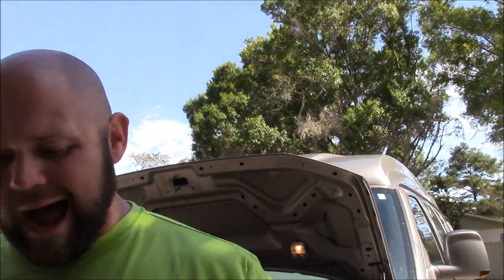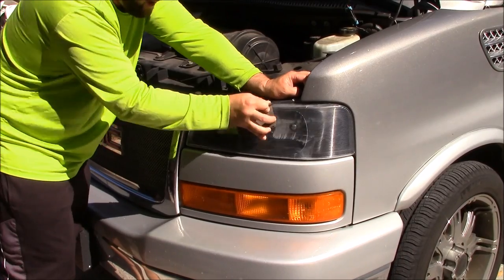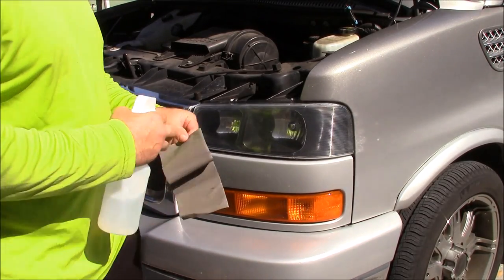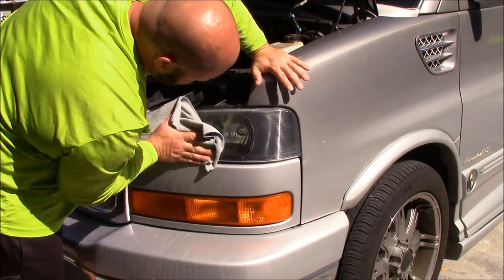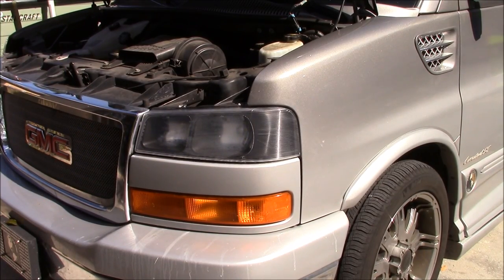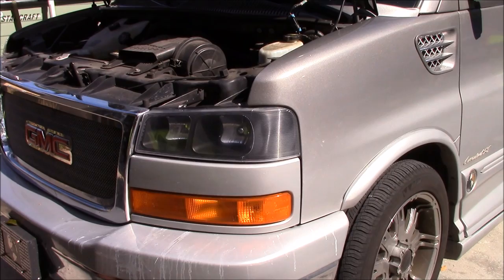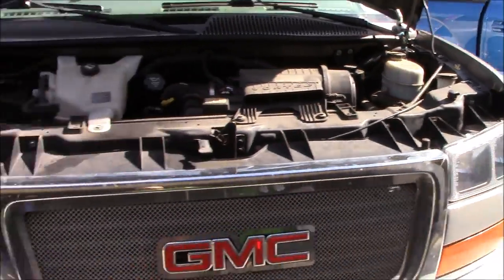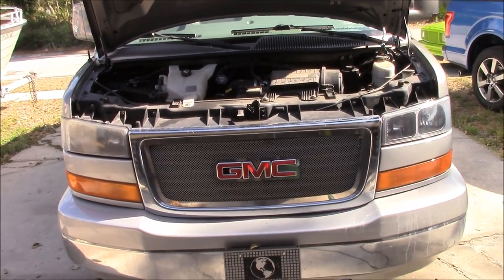HOW I APPROACH AND RESTORE HEADLIGHTS ON A DAILY DRIVER